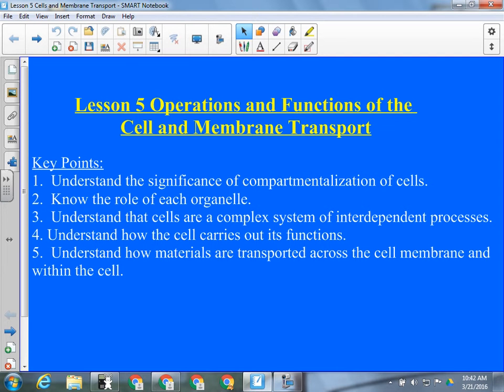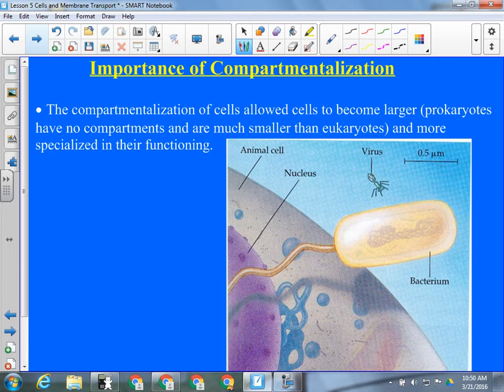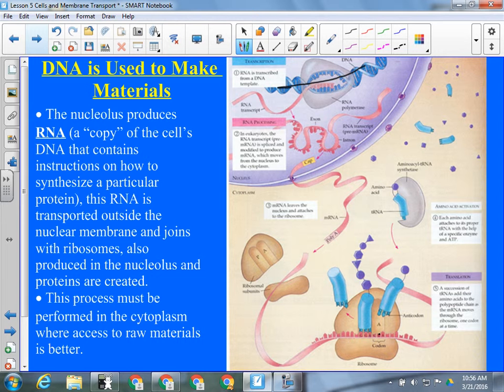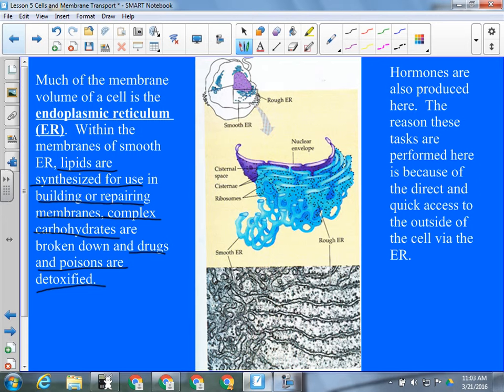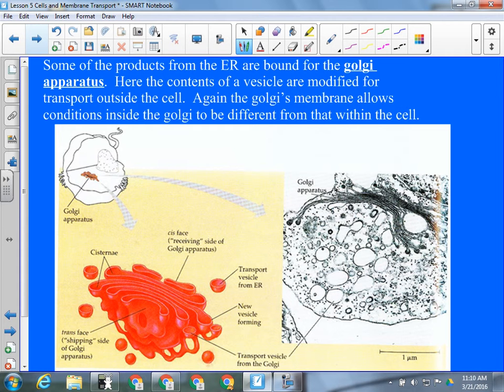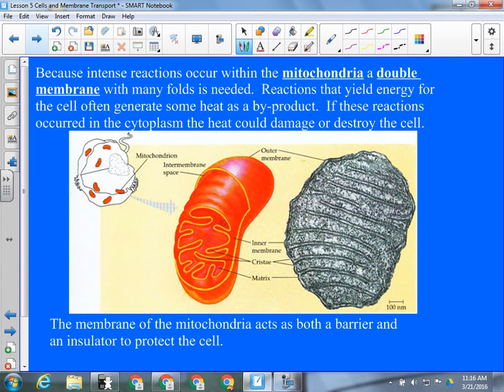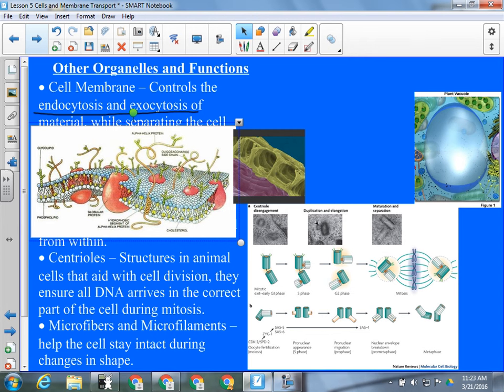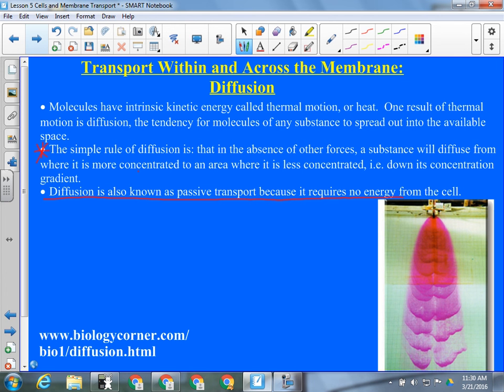Unit 2 Lesson 05 Cell Function and Transport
Looking at the parts and functions of Eukaryotic cells